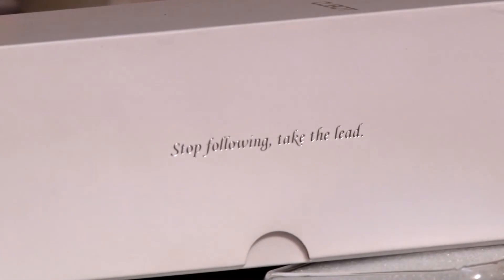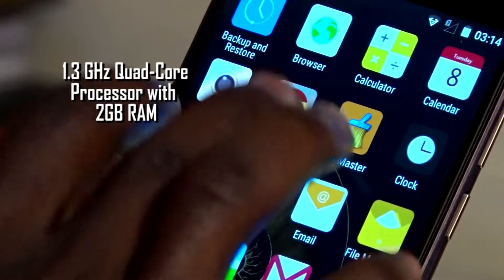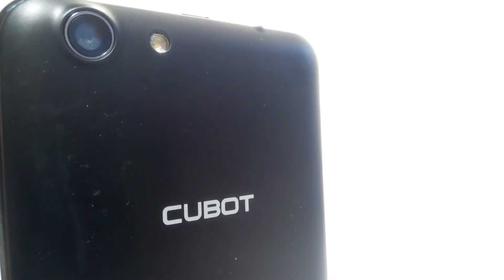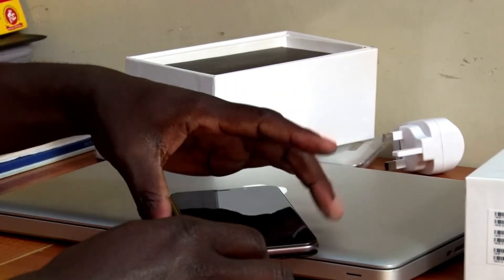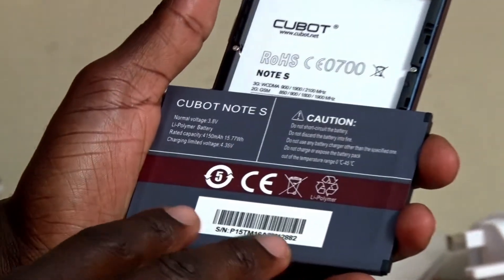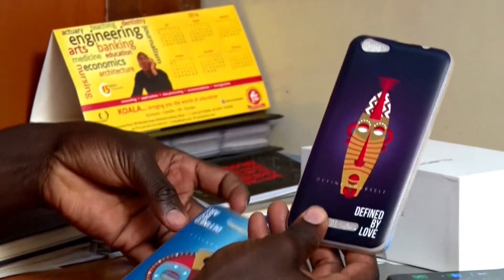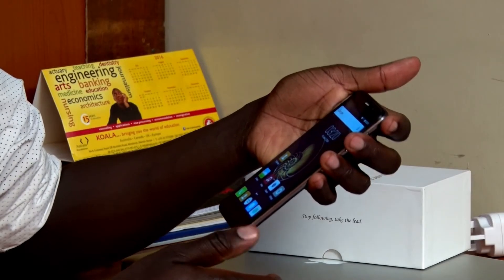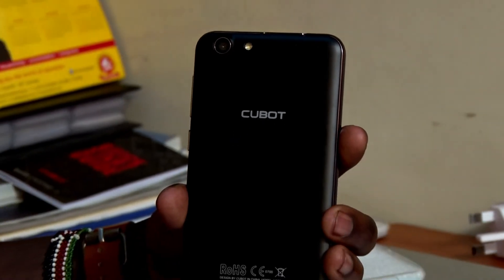Cubot Note S Review